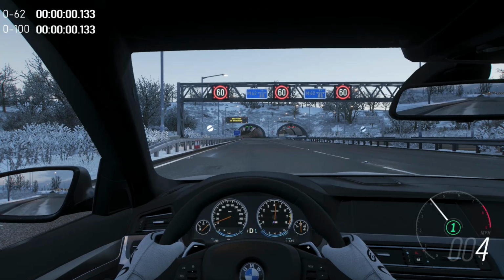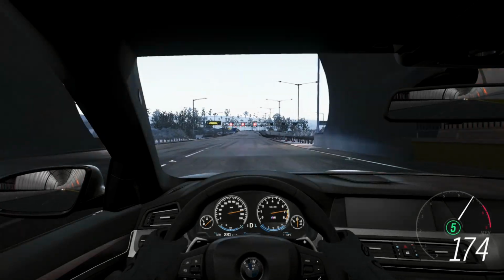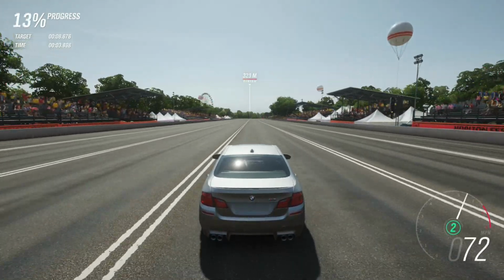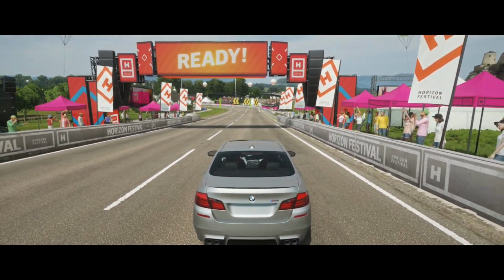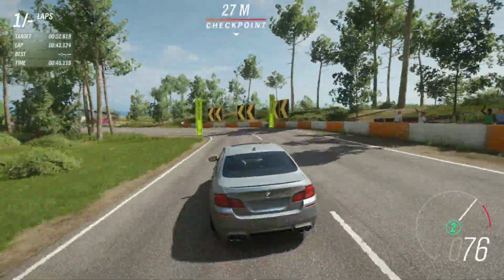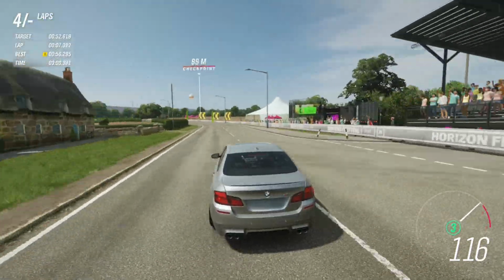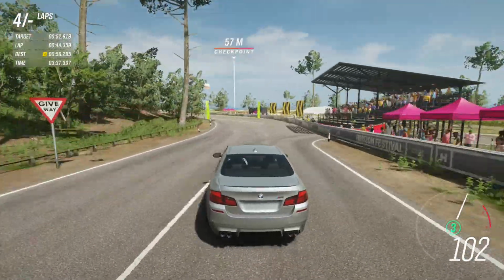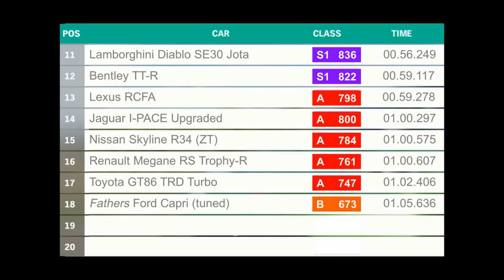The Evolved BMW M5 (FH4)